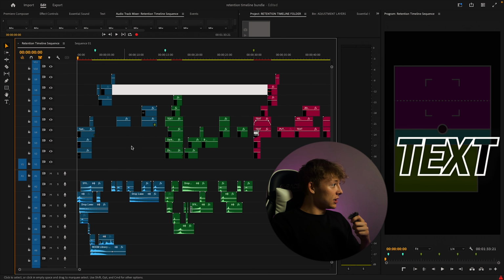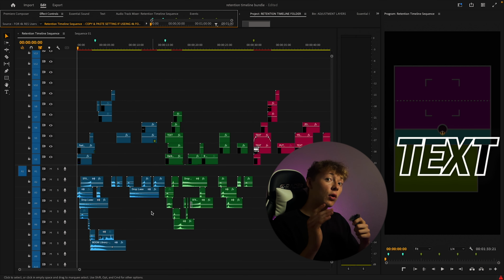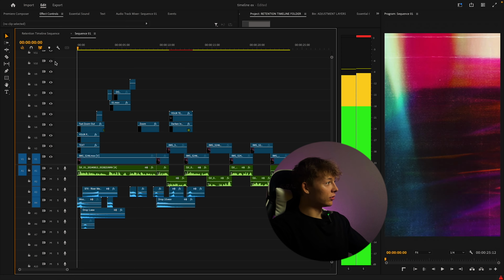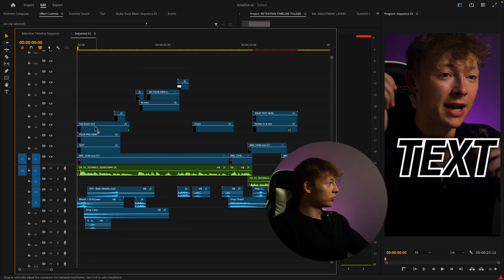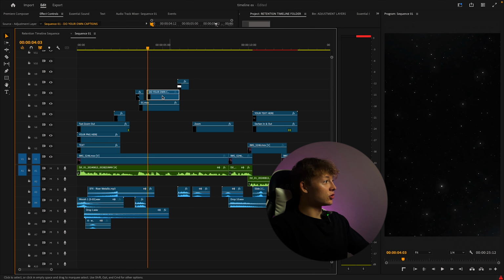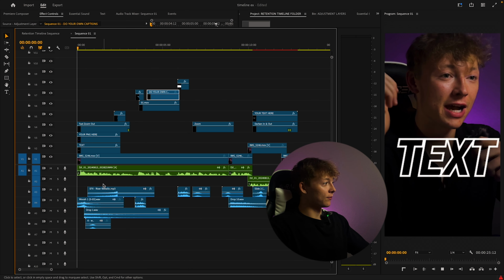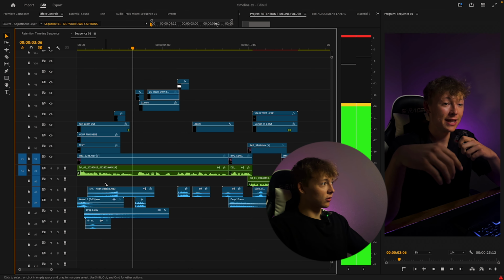Edit your videos in 5 MINUTES using this Drag & Drop Timeline!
00:00 - Intro
1:11 - How to use the DRAG & DROP TIMELINE
4:19 - RESULTS
4:44 - THE GIFT

If you want to stop wasting endless hours on video editing, used proven editing tactics on an entire timeline made for retention-based editing, these timelines are for you.

I used to sit at my desk for hours trying to perfect every animation just to waste hours on end to not get the results I wanted for my clients.

Now I have simple drag-and-drop presets and easy timelines. people,l just like you are using these every day for crazy results with barely lifting a finger. No hours wasted only seconds. More time for more clients, personal, and family

💪 My Short Form Retention Timelines + $10 OFF WITH CODE TIME;

⚒️ I use this tool daily. it optimizes your YouTube channel plus creates, script writing, keywords, thumbnail design, viral video ideas, and So much more….